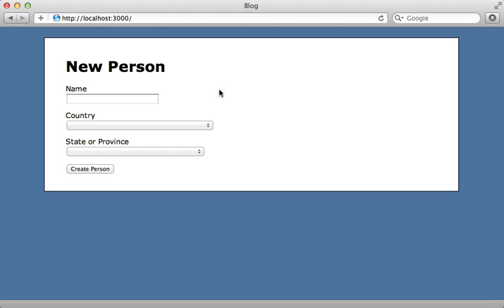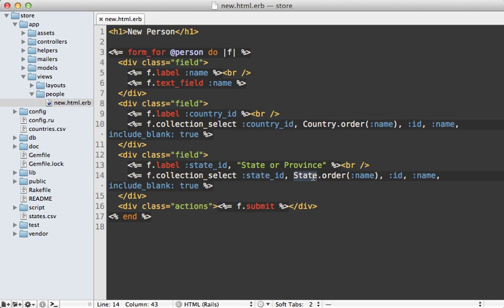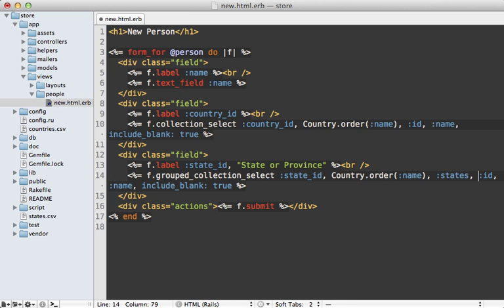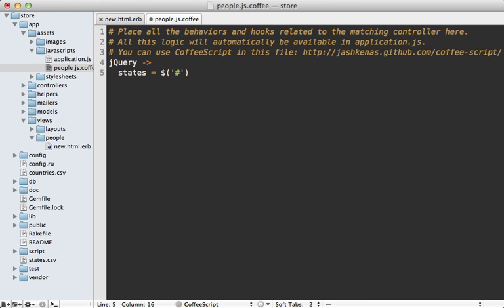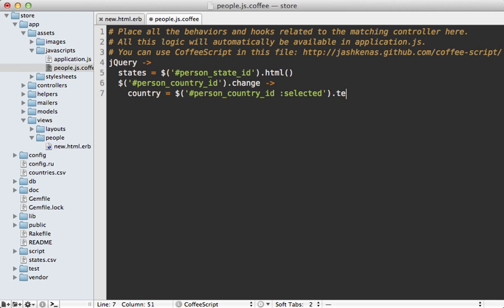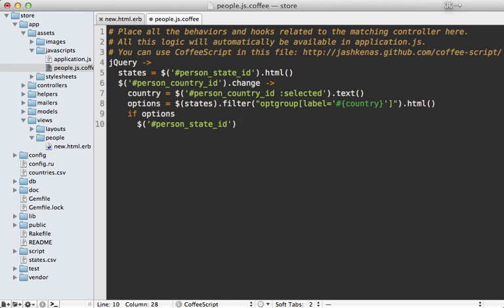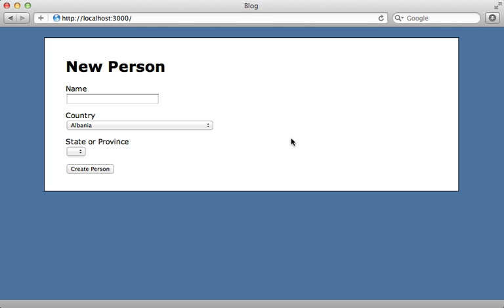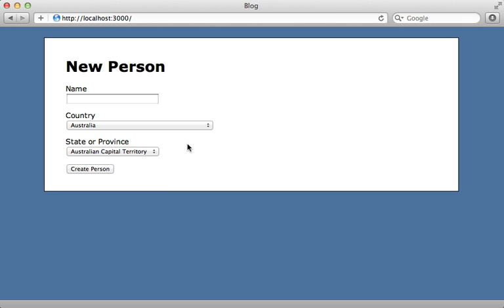Ruby on Rails - Railscasts PRO #88 Dynamic Select Menus (revised)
Do you need to dynamically change one select menu based on the value of another? Here I show how to filter states/provinces by a selected country using grouped options and a dab of CoffeeScript.